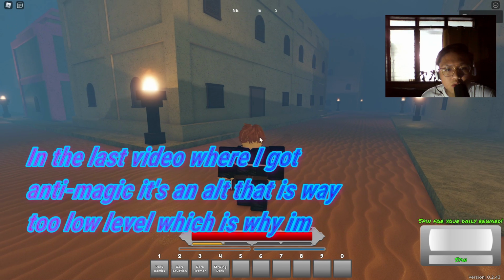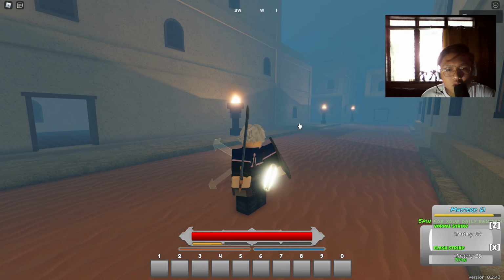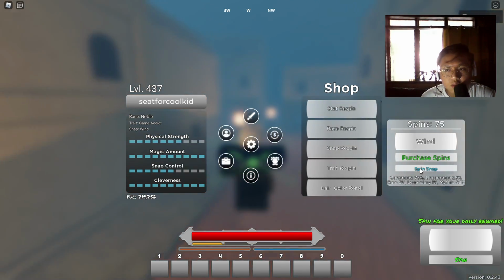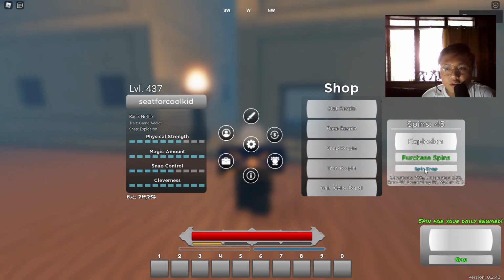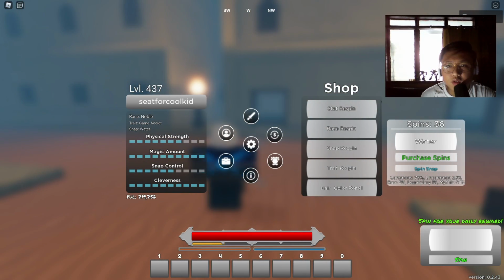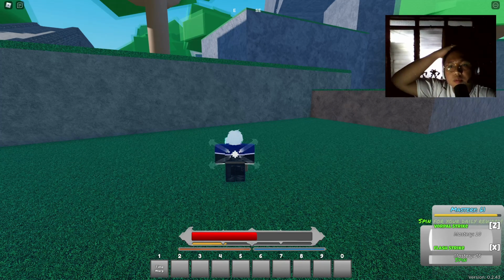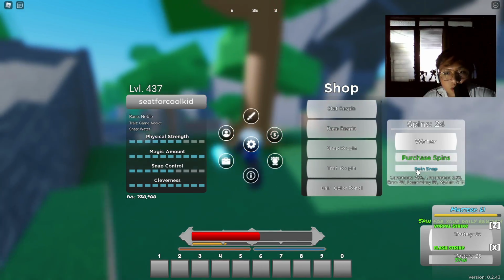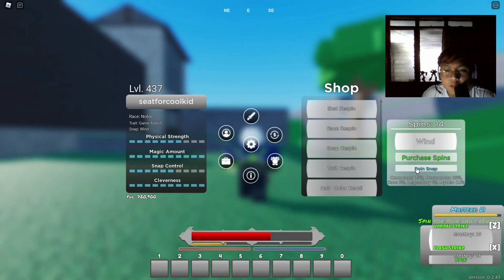ERA OF ALTHEA UPDATE 2 SPINNING SNAPS ON MY MAIN!! AND GETTING !?!?!?